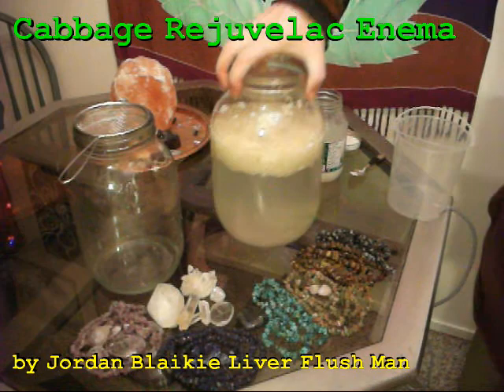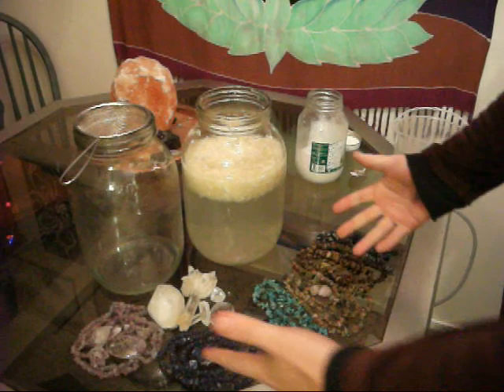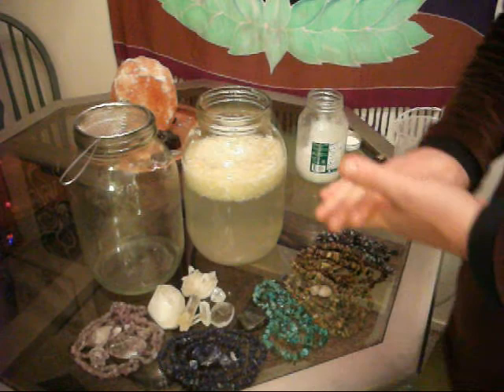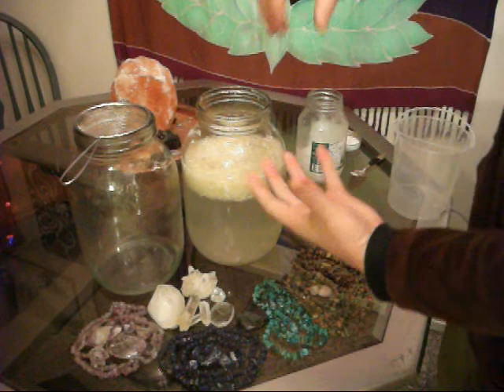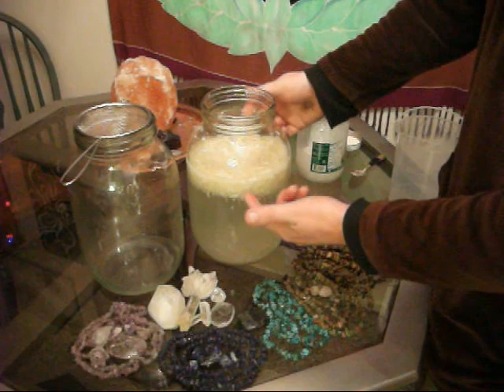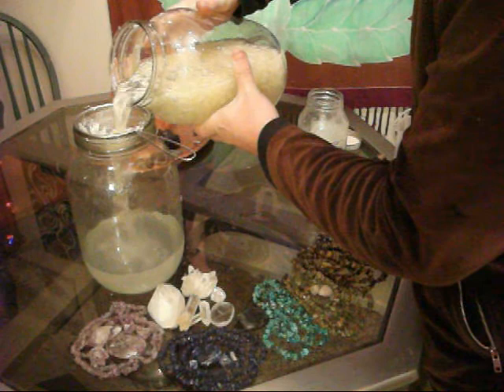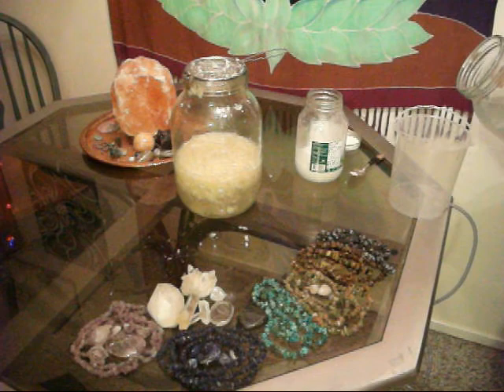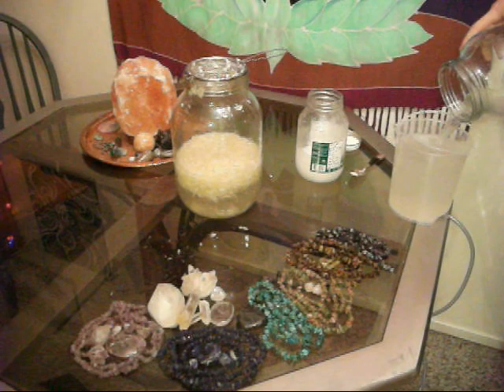HEALTHY ENEMAS - Cabbage Rejuvelac Enema Demonstration Training Tutorial Video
HEALTHY ENEMAS - Cabbage rejuvelac enema demonstration training tutorial video. This video will take you step by step how to perform a cabbage rejuvelac enema. Cabbage rejuvelac is easy to make, all you need is cabbage and water. This fermented drink contain healthy probiotic bacteria which support the intestines where over 80% of the immune system is located. Healthy friendly bacteria keeps the intestines healthy by promoting healthy intestinal flora and keep unfriendly bacteria such as candida away. Rejuvelac is natures best probiotic and performing enema with it has many health benefits.

Sincerely,
Jordan Blaikie (Liver Flush Man)